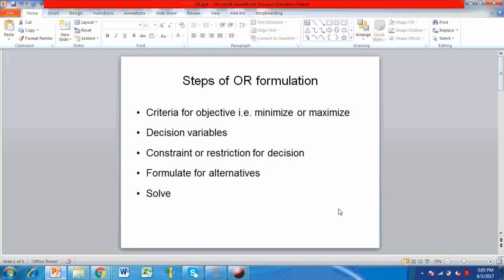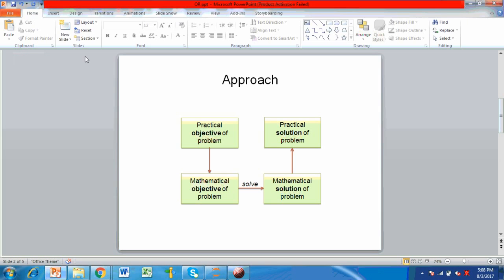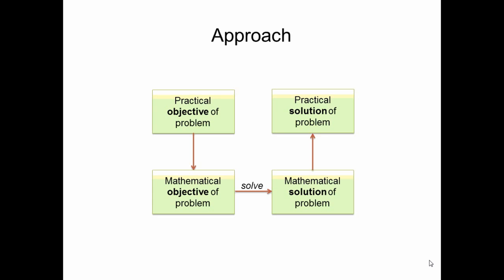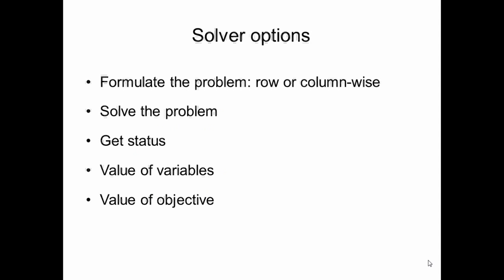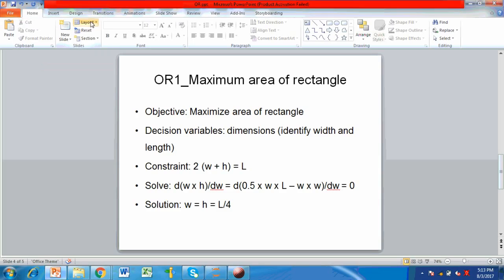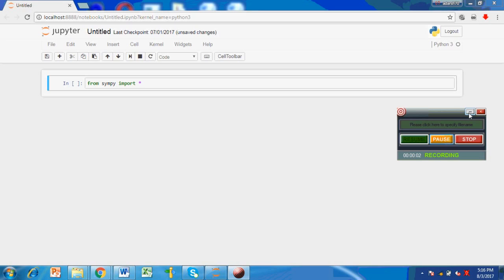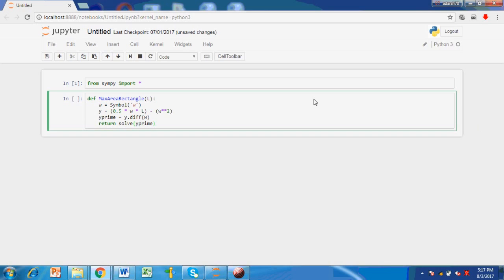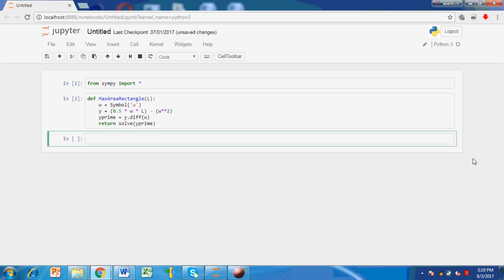Operations research tutorial #1 Introduction in python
A tutorial on basics of operations research formulation and illustration of a problem in python. Problem is referenced from "Operations Research: An Introduction, Hamdy A Taha, Eighth Edition". Get the code on Github at the following link: